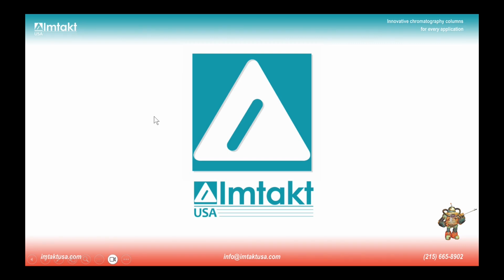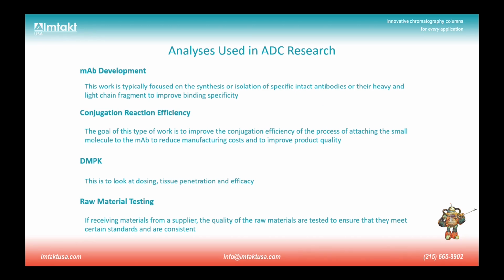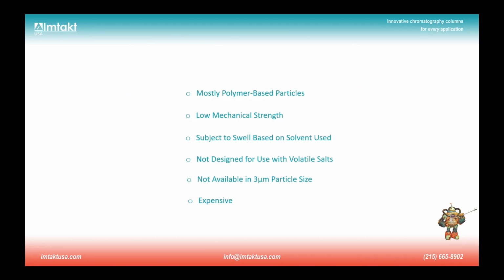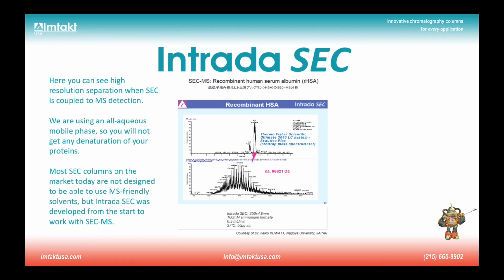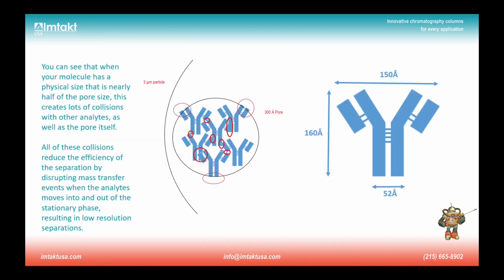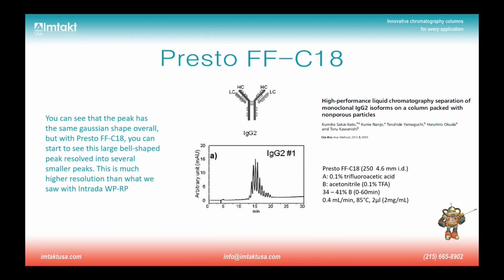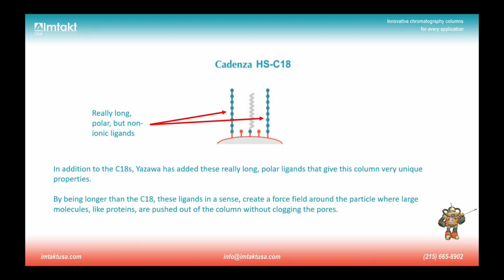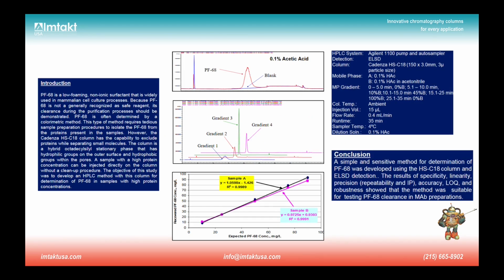HPLC - ADC Analysis (Short Version)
ADCs or antibody-drug conjugates is such an important field of study right now. Since these intact antibodies are some of the largest analytes in chromatography, they can be pretty challenging. Here I discuss these challenges and how our columns might be a big upgrade in your lab